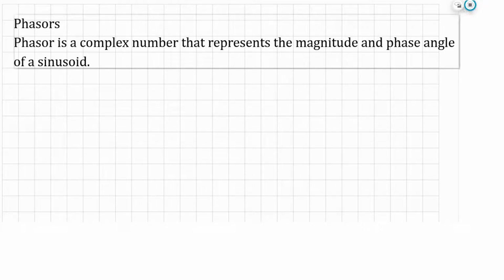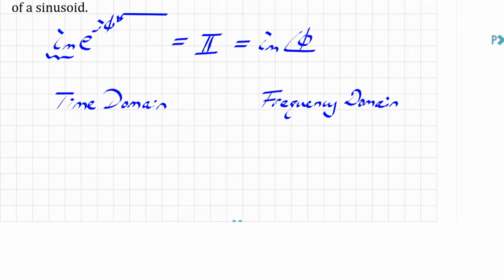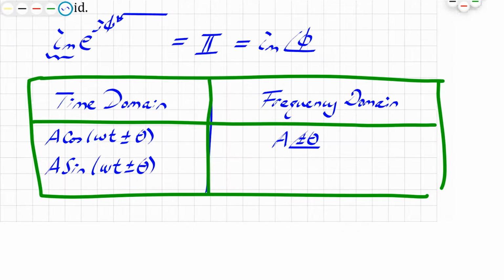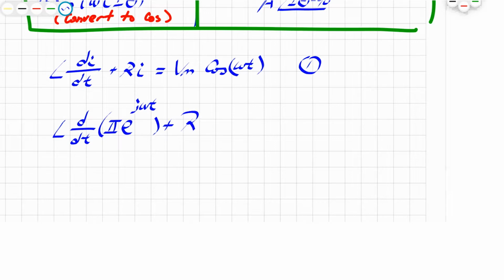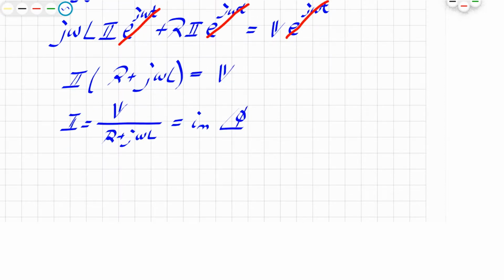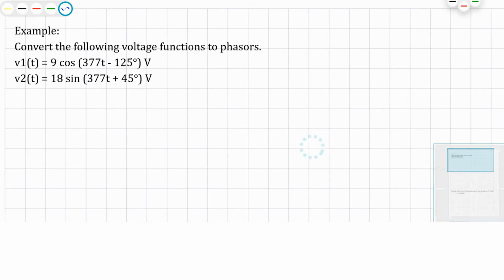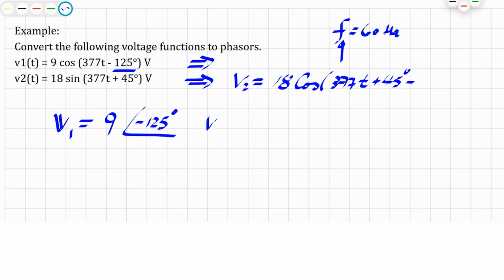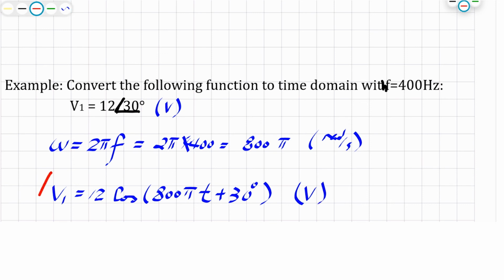Engineering 37 - Chapter 8 - Part 4: Phasors